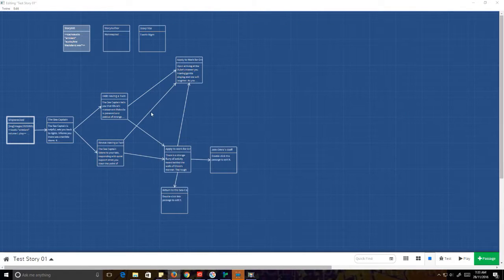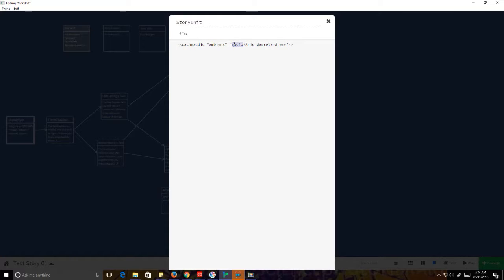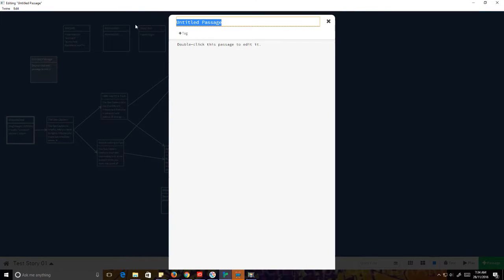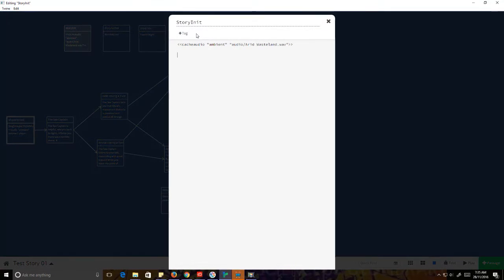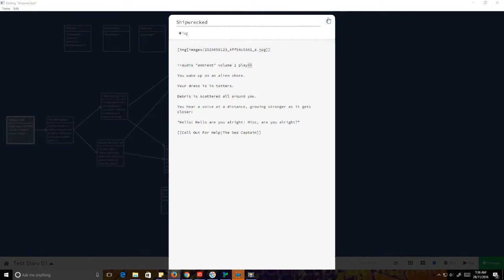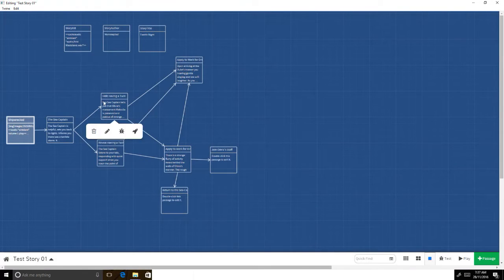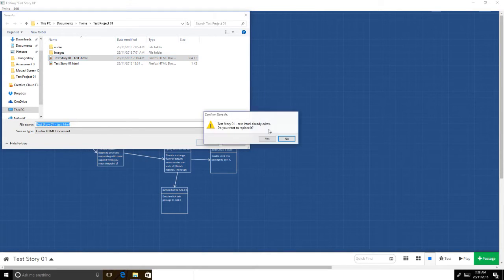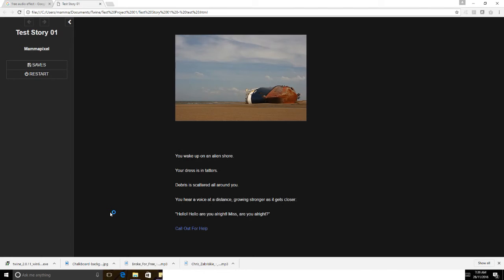07 - Adding Images and Sound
This video covers:
- creating a special node called StoryInIt to cache audio files
- the importance of folder structure when loading audio and images
- syntax for caching audio
- syntax for calling audio in a passage
- syntax for loading images
- publishing your file so you can see your images and audio
- playing your file in Firefox or Chrome